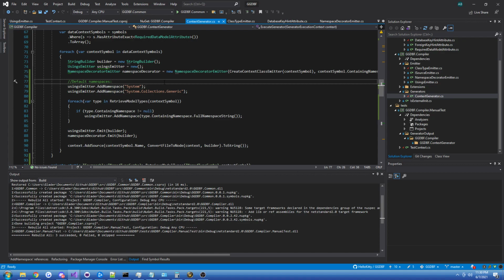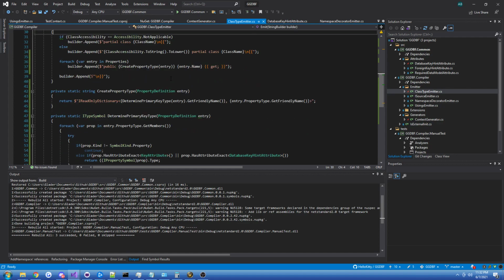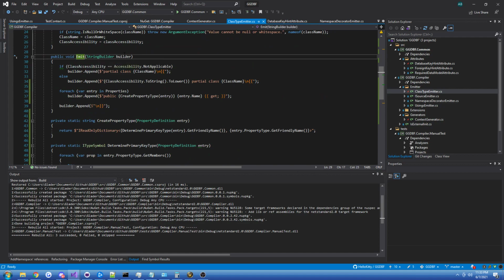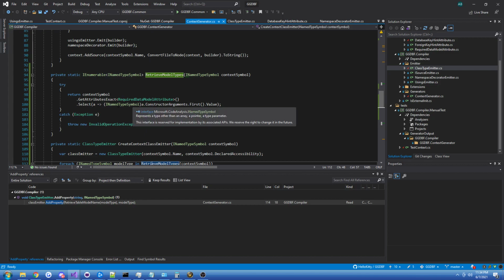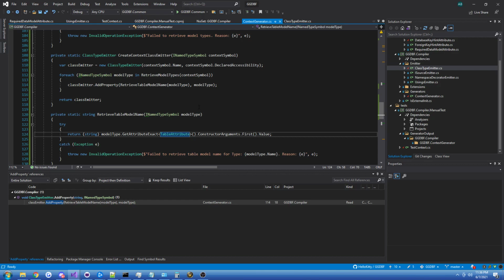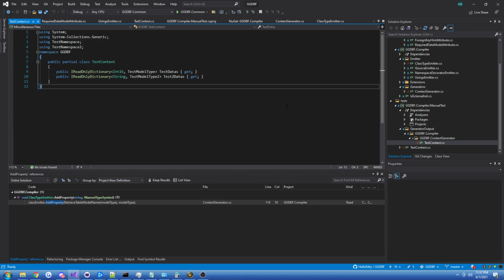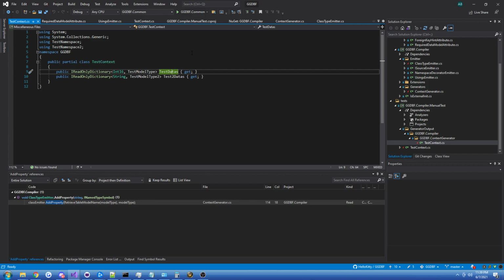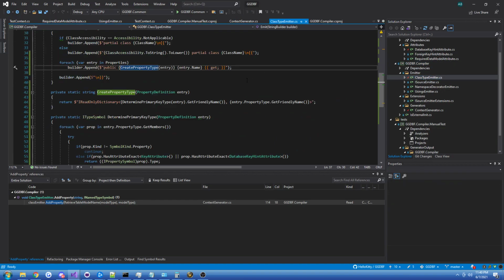GGDBF Progress (More like GGWTF)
GGDBF is a library for creating a relational in-memory database for game data converted from Entity Framework SQL databases.